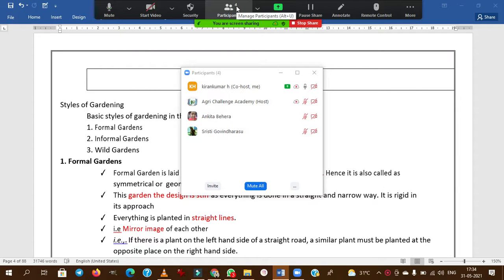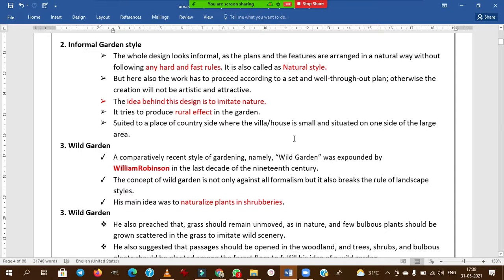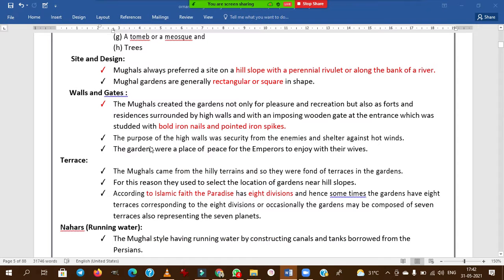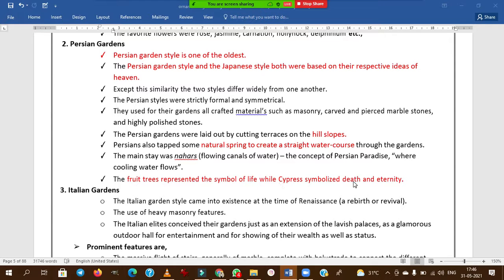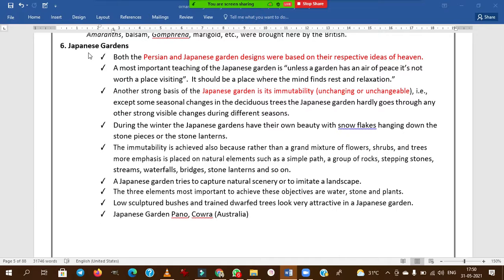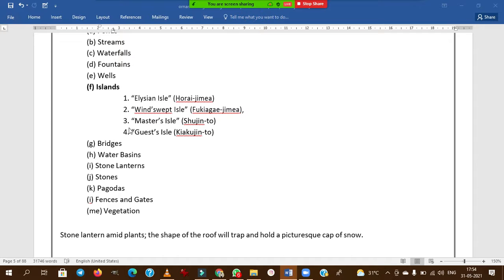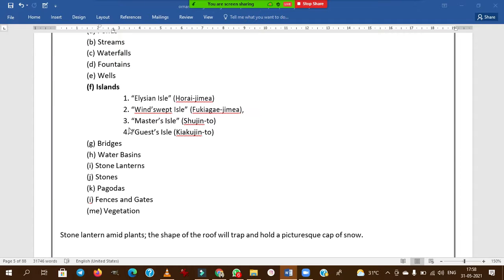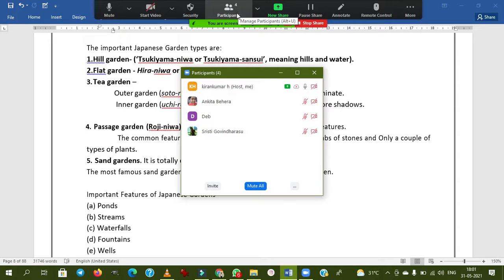Detailed lecture on Types of Garden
STYLES OF GARDENING

Styles of Gardening
Basic styles of gardening in the World
1. Formal Gardens
2. Informal Gardens
3. Wild Gardens
1. Formal Gardens
✓ Formal Garden is laid out in a symmetrical or a geometrical pattern. Hence it is also called as symmetrical or geometrical style.
✓ This garden the design is stiff as everything is done in a straight and narrow way. It is rigid in its  approach
✓ Everything is planted in straight lines.
✓ i.e Mirror image of each other
✓ i.e.,. If there is a plant on the left hand side of a straight road, a similar plant must be planted at the opposite place on the right hand side.
✓ The flower beds, borders, and shrubbery are arranged in geometrically designed beds.
✓ Trimmed formal hedges, Cypress, Asoka trees, and topiary are typical features of a formal garden.
✓ Ex-Kensington Gardens